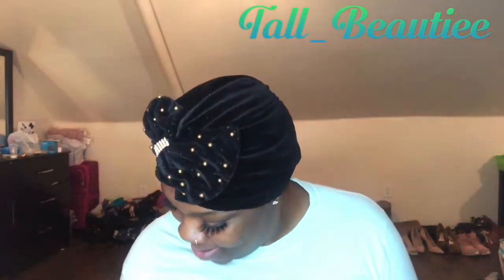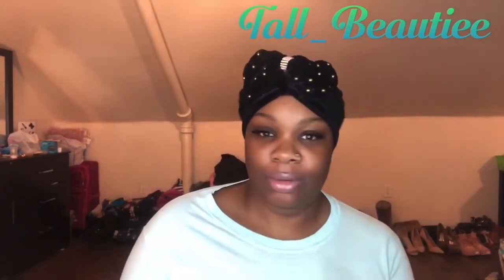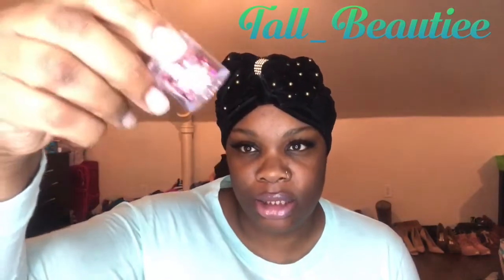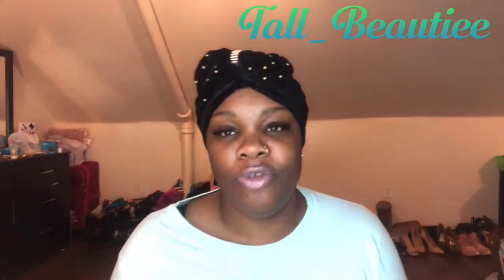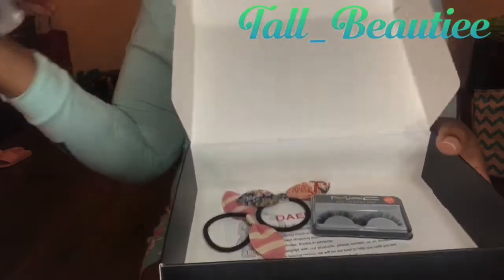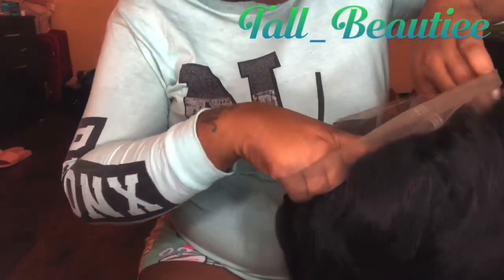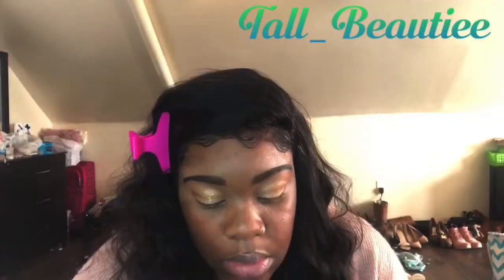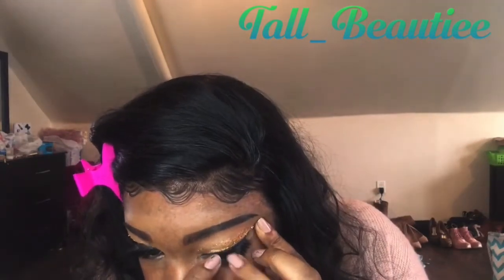Lace Front Wig (360) Review Check it out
Daenerys on amazon 360 Lace front check out this review this hair so soft and doesn't really tangle at all I luv it!